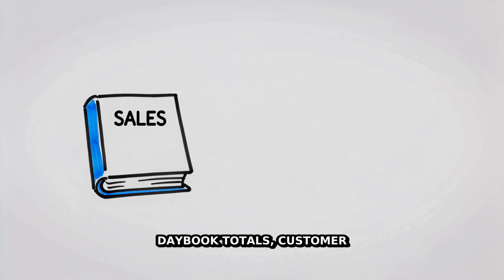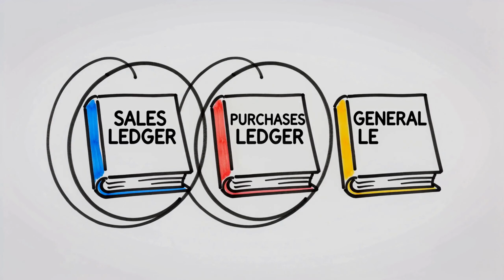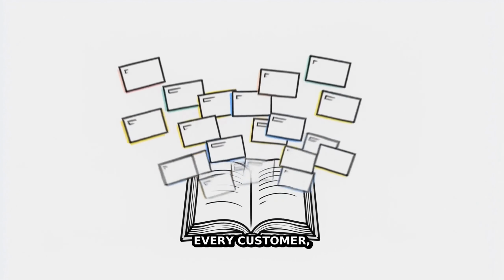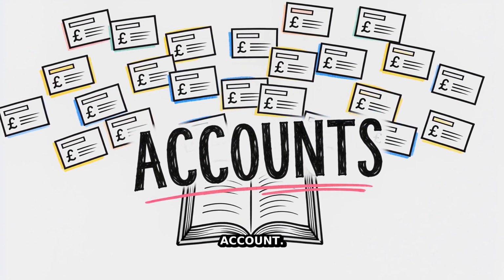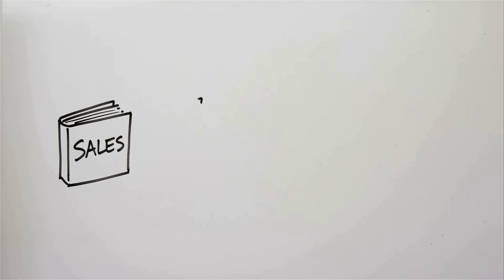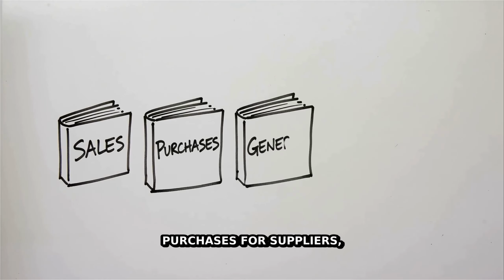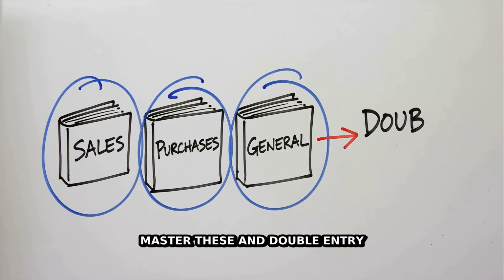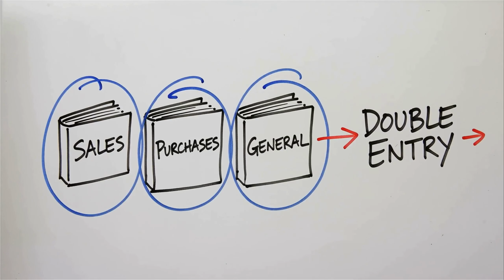The 3 Ledgers Explained in 90 Seconds | AAT Level 2 Bookkeeping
Sales ledger, purchases ledger, general ledger — what's the difference? In 90 seconds you'll learn what a ledger actually is, which accounts live in each one, how the day book totals get posted across, and the simple memory trick: sales ledger is who owes you, purchases ledger is who you owe, general ledger is everything else.

Perfect for AAT Level 2 students studying Introduction to Bookkeeping (ITBK), and anyone learning accounting basics from scratch.

⏱ In this video:
0:00 Where does it all live?
0:10 What a ledger is
0:20 The sales ledger
0:30 The purchases ledger
0:40 The general ledger
0:50 Posting the day book totals
1:00 The memory trick
1:10 Why it works
1:20 Recap

🎓 Sepera College offers accredited AAT courses delivered fully online, so you can study from anywhere in the world.

📚 This video is part of our AAT Level 2 — Introduction to Bookkeeping (ITBK) series.